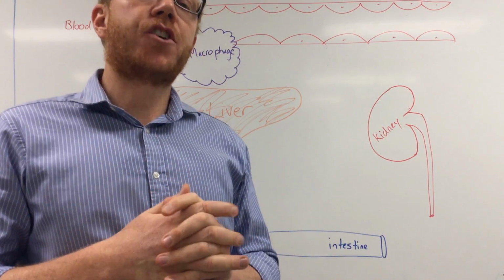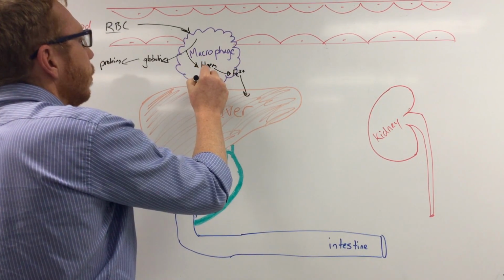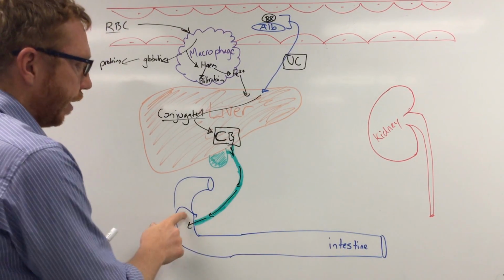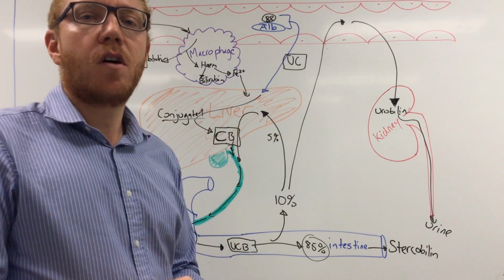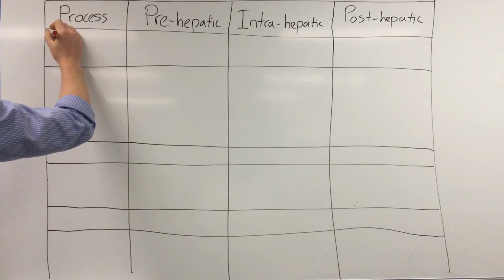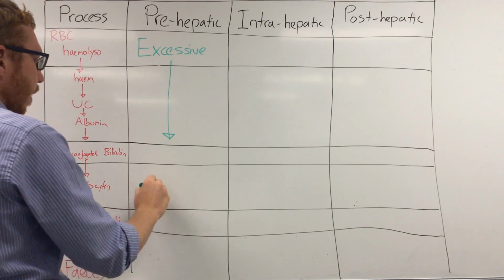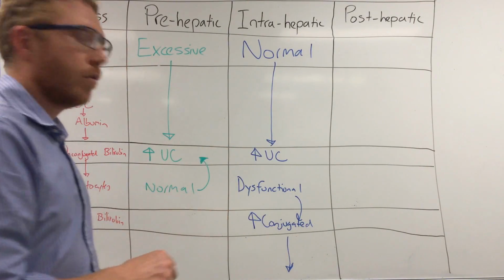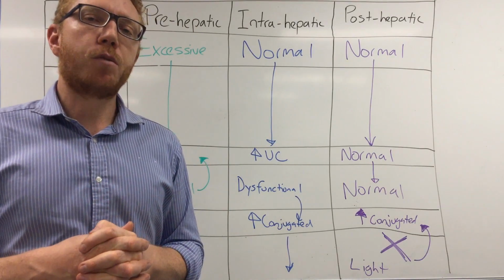Jaundice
Bilirubin
Liver Cirrhosis